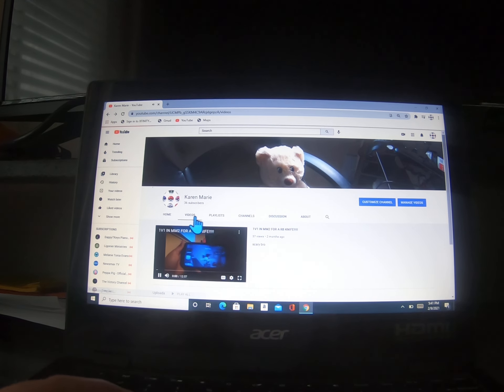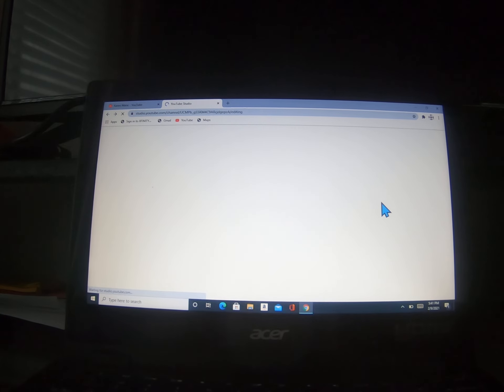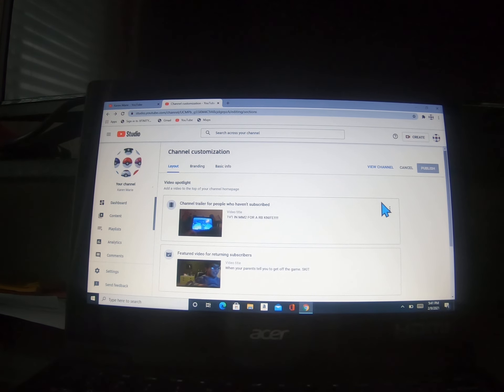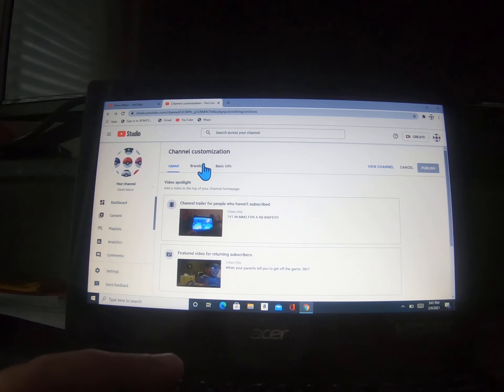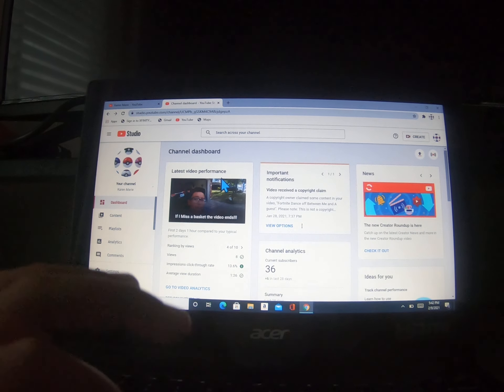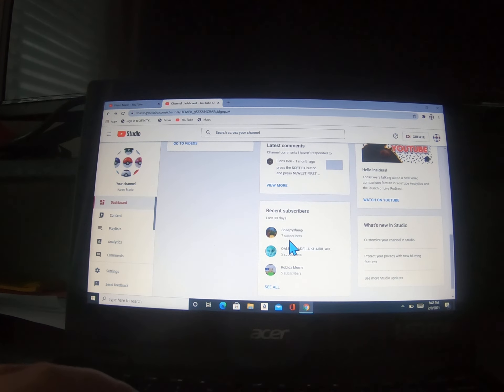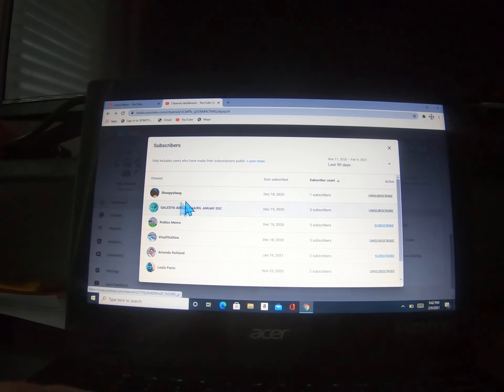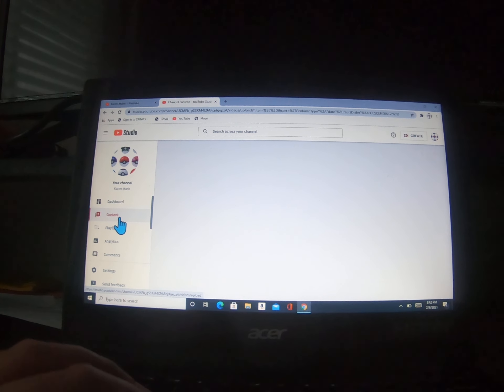How To see your Subscribers on PC/computer